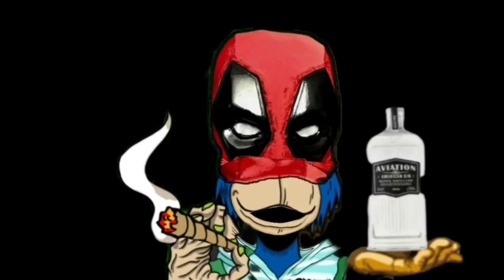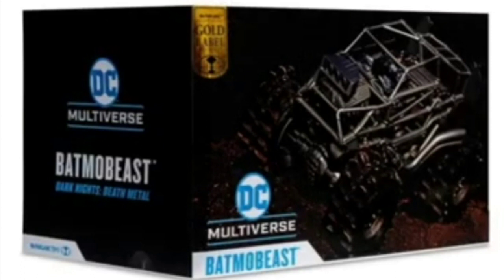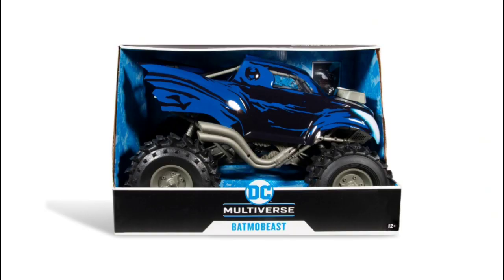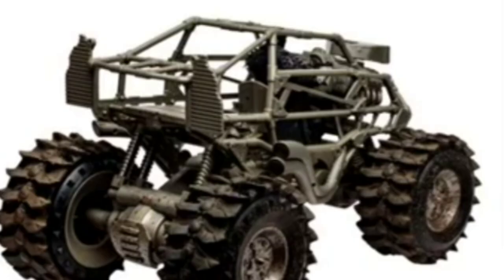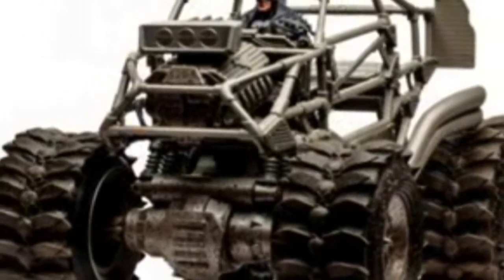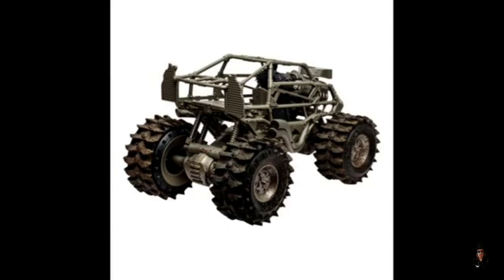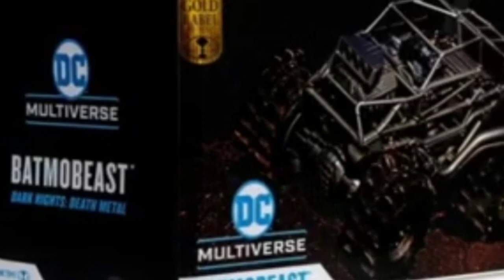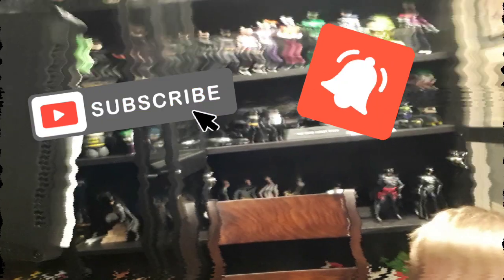Mcfarlane Toys Batmobeast Gold Label!! | Plus Batman Figure For How Much?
Are you addicted to collecting toys. Me too so join us on the Mad About Toys and we'll talk about it. McFarlaneToys dcmultiverse batmobeast therock mcfarlanetoys batman thebatman actionfigures marvel